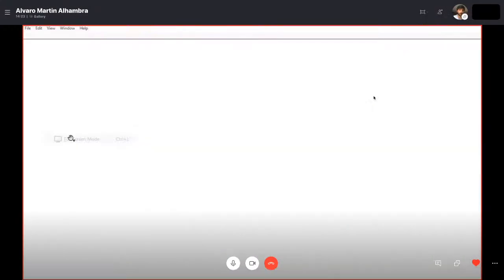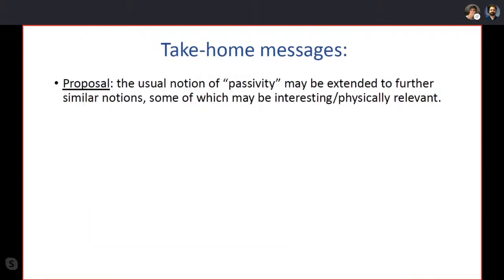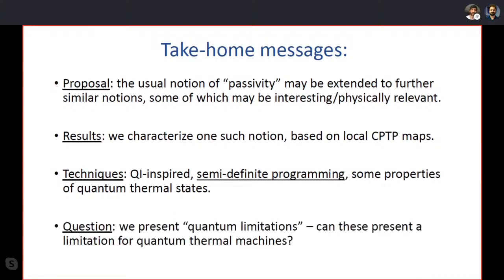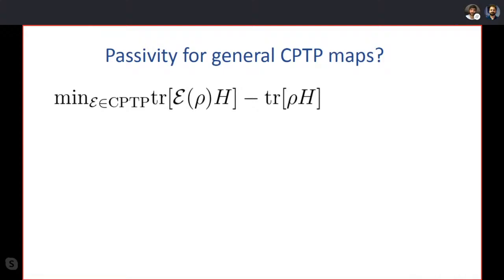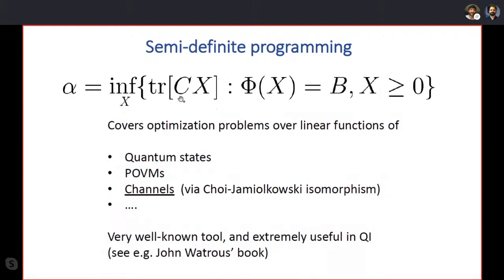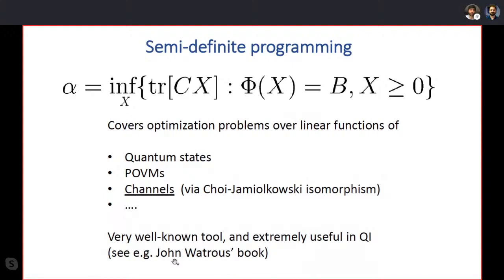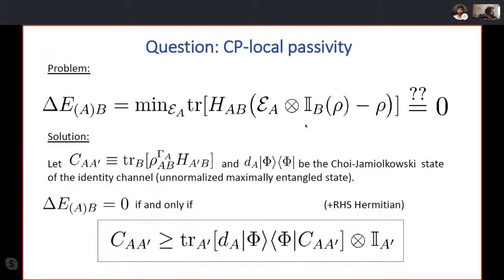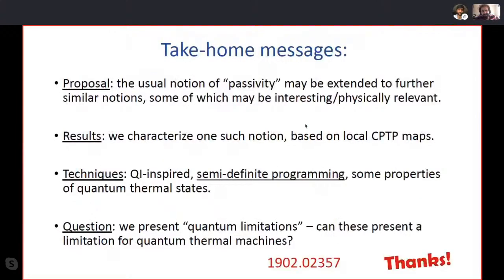Quarantine Thermo - Álvaro Alhambra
CP-local passivity: fundamental limitations to local energy extraction

We examine when it is possible to locally extract energy from a strongly coupled bipartite quantum system, a task should be restricted by the entanglement in the low-energy eigenstates. We fully characterize this distinct notion of "passivity" by finding necessary and sufficient conditions for such extraction to be impossible, using techniques from semi-definite programming. We bound the threshold temperature at which this passivity appears in terms of the spectral gap and ground state entanglement, and further show that it also applies in the thermodynamic limit, provided that spatial correlations decay sufficiently fast. With this, we open a way to explore further kinds of passivity in quantum thermodynamics, which we conjecture may limit the performance of quantum thermal machines in the appropriate regimes.

Joint work with G. Styliaris, N.A. Rodriguez-Briones, J. Sikora and E. Martin-Martinez, based on 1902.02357.